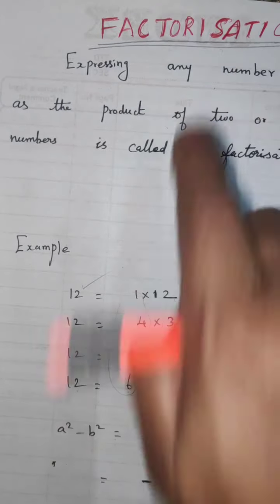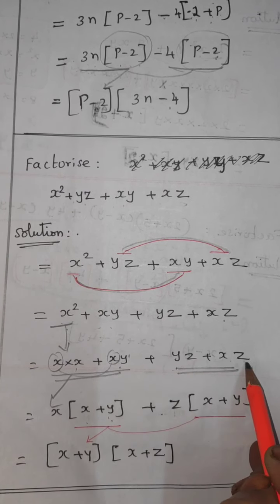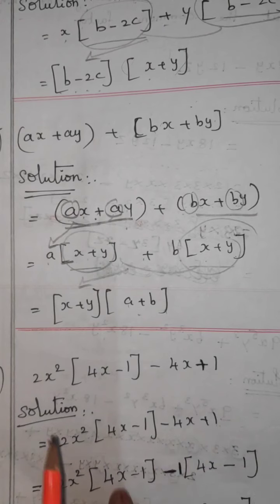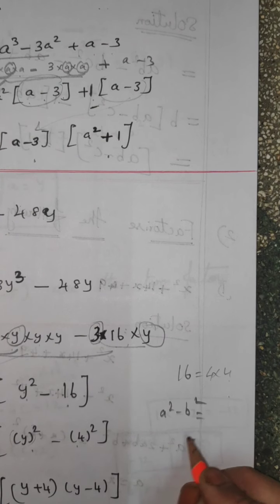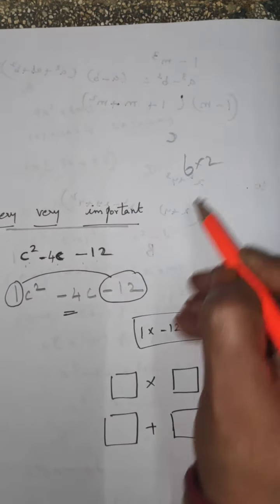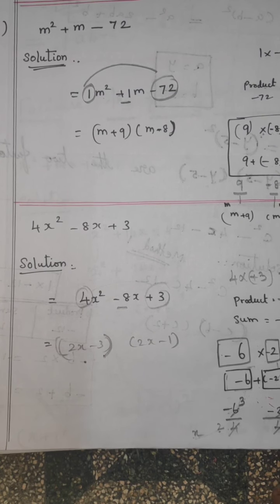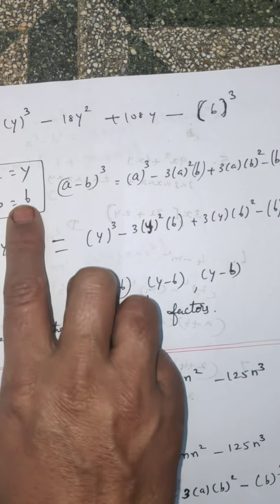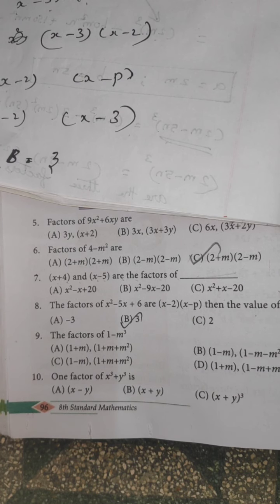VIII MATHEMATICS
EXERCISE 3.4